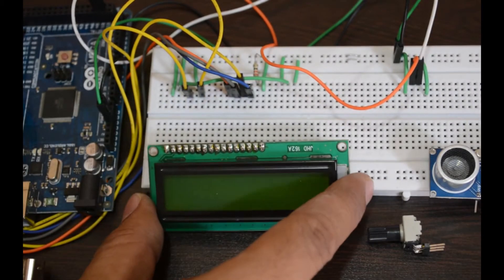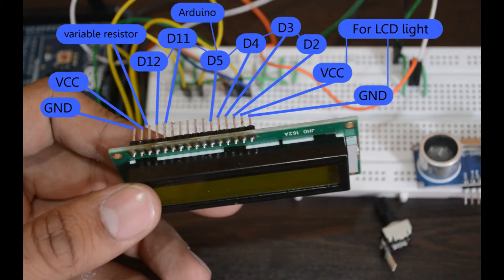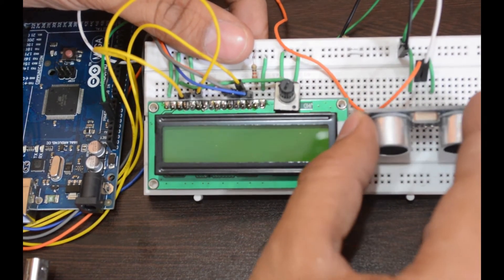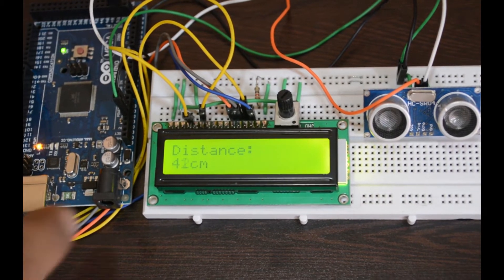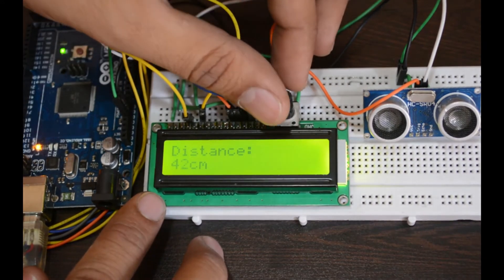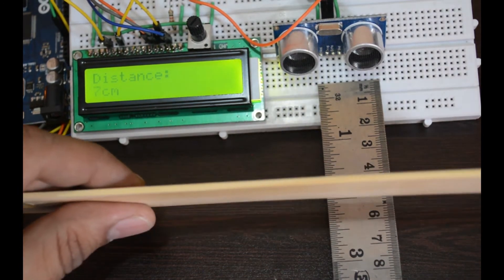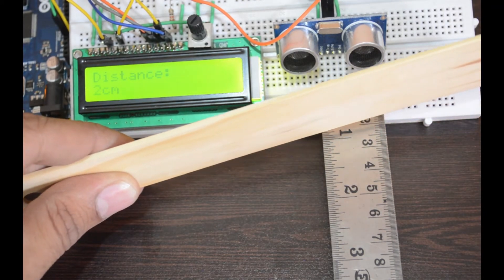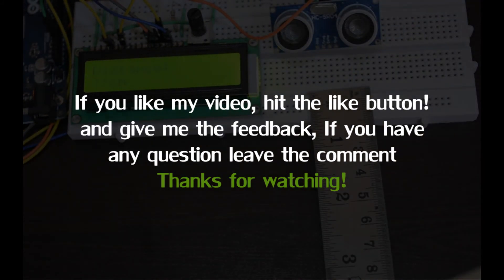Ultrasonic Distence Sensor HC-SR04, LCD 16x2 and Arduino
Here is the video for Ultrasonic distance sensor result display on the LCD with Arduino.

To make wroking prototype I am using:
LCD 16x2
Arduino Mega
HC-SR04 Ultrasonic Distence Sensor
Variable resistor
Jumper wire
Breadboard